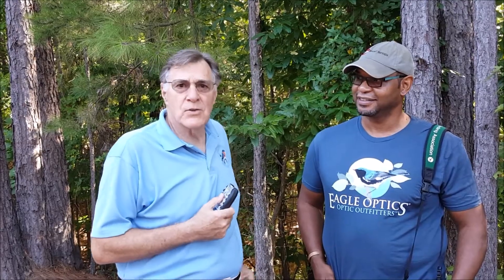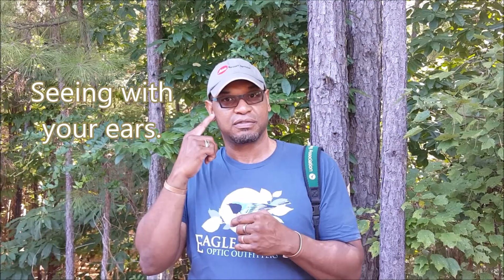The BirdSong IdentiFlyer Lyric! Simply the Best Way to Learn Bird Songs!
Join Terry Allen - Inventor of the BirdSong IdentiFlyer- and Dr Drew Lanham- Birding Expert and Ornithologist at Clemson University- for a beginner's guide to learning bird songs and an introduction to the IdentiFlyer Lyric!  The IdentiFLyer Lyric is simply the best way to learn bird songs!